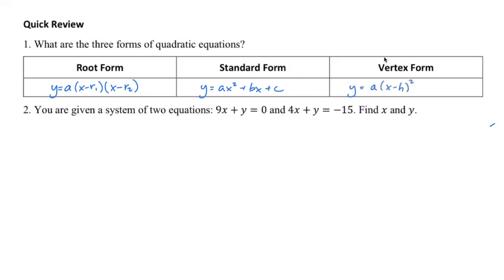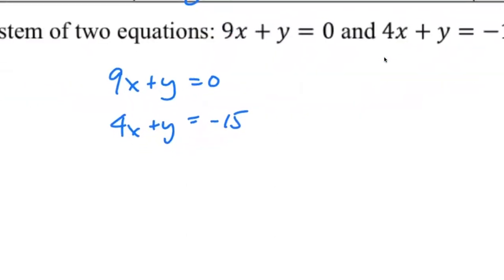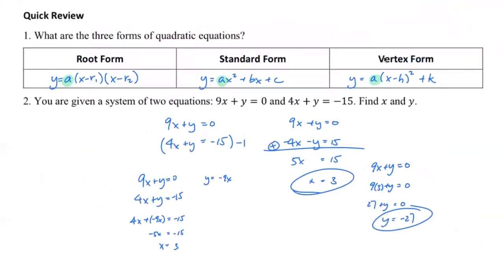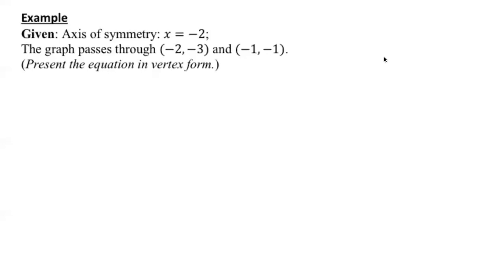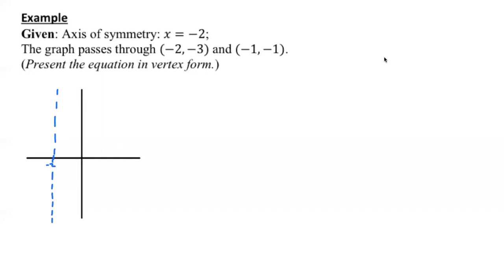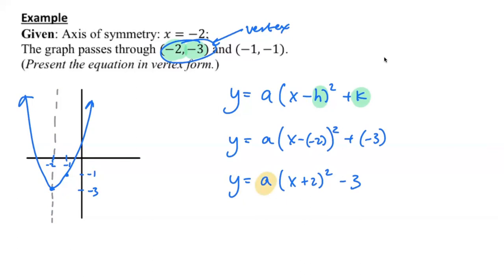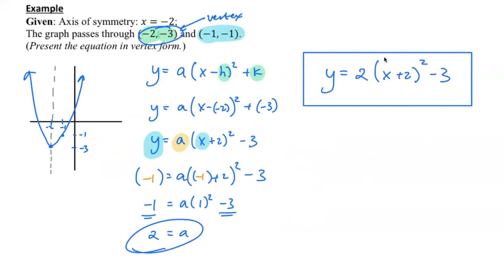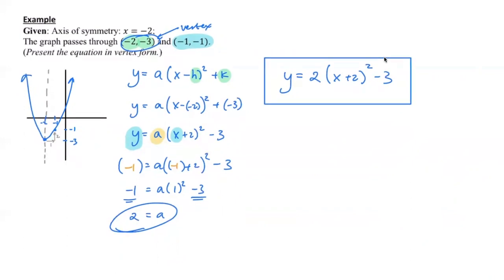[Alg2] Writing Quadratic Equations with Given Info - Part 1